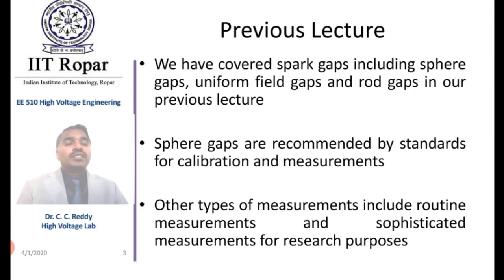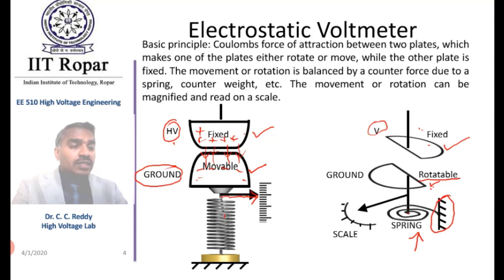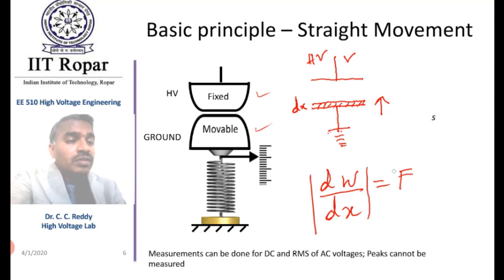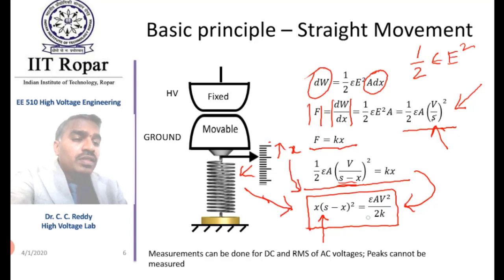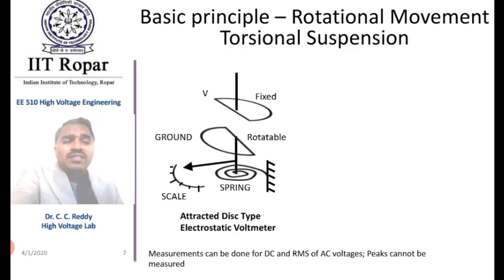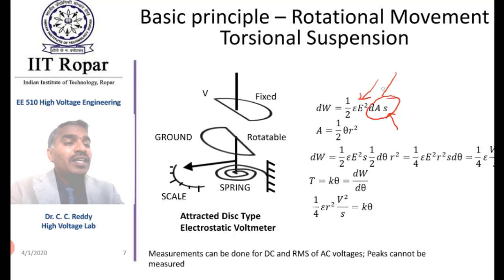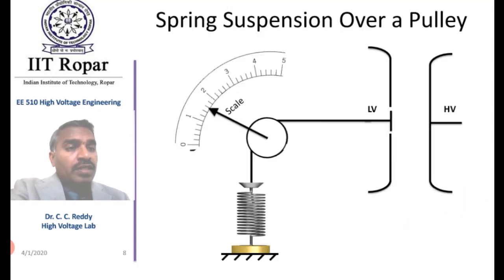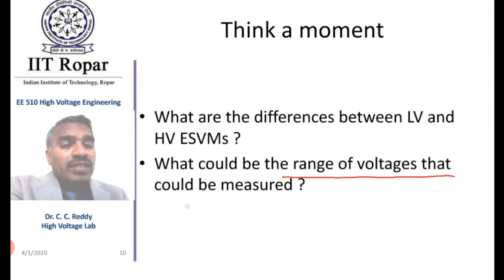Lecture 2 High Voltage Measurements (Electrostatic Voltmeters Part 1) High Voltage Engineering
This is a video lecture on high voltage measurements from Prof. C C Reddy, High Voltage lab, IIT Ropar. In this lecture fundamentals of electrostatic voltmeter are covered, which are applicable to both high and low voltage measurements. This is first part of the topic and the second part of electrostatic voltmeters is covered in another video in my lecture number 3.

This is one of the series of lectures covering: Measurement of Impulse Voltage: Voltage dividers and impulse measuring systems – generalized voltage measuring circuits – transfer characteristics of measuring circuits – L.V. Arms for voltage dividers – compensated dividers. Measurement of Impulse Currents: Resistive shunts – current transformers – Hall Generators and Faraday generators and their applications – Impulse Oscilloscopes. Sphere gaps, uniform field gaps, rod gaps. Chubb – Fortesuere methods. Passive and active rectifier circuits for voltage dividers. Measurement of high DC Voltages: Series resistance meters, voltage dividers and generating voltmeters. Measurement of high AC Voltages: Series impedance meters, electrostatic voltmeters, potential transformers and CVTS – voltage dividers and their applications. Direct Voltages: AC to DC conversion methods, electrostatic generators – Cascaded Voltage Multipliers, Alternating Voltages: Testing transformers – Resonant circuits and their applications. Impulse Voltages: Impulse voltage specifications – Impulse generation circuits – Operation, construction and design of Impulse generators, generation of switching and long duration impulses. Impulse Currents: Generation of high impulse currents and high current pulses.

About the author: Dr. C C Reddy did his Bachelor of Engineering in Electrical Engineering from Government University College of Engineering, Hyderabad, India in 1995. After his BE, he worked as a lecturer and Assistant Professor in Electrical Engineering under JNT University, Hyderabad, India. After his ME & PhD from Indian Institute of Science (respectively in July 2005 and Jan 2008), Dr. Reddy has joined, J-Power Systems Corporation, Hitachi, Japan, a joint venture company of Hitachi Cables Ltd. and Sumitomo Electric Company and served as a Senior R&D Engineer in its Ultra High Voltage (UHV) research lab till 2011. Currently he is working as an Associate Professor at Indian Institute of Technology Ropar (IIT Ropar) since 2011 and is Associate Dean of Student Affairs. He is an Associate Editor of IEEE Transactions on Dielectrics and Electrical Insulation. He is a member of the Bureau of Indian Standards committee on Dielectrics, member of the Board of Studies of several universities in India. Dr. C C Reddy had participated in academic-industry collaborative research in Japan with several universities of Japan (Toyohashi University; Waseda University; Tokyo City University; Numazu Institute of Technology, etc.). He had also participated in the deliberations of technical standards committee on Space Charge Measurements in dielectric materials. Dr. Reddy has published papers in reputed journals and conferences (IEEE/IET/IEEJ), in the fields of Nano-dielectrics, Power Cables (HVDC/AC), Power Transformers, Bushings; Mechanism of Breakdown, Space Charges and Conduction in dielectric materials. He has guided four PhD students to their defense and currently guiding ten PhD students apart from several masters and bachelor students. He had authored a book on “Reliability and Life Estimation of Power Equipment”, with New Age International Publishers. He is working/worked on several projects with private industry like Reliance, Adani, KEI Industries, APAR Industries, etc. apart from public industries such as CPWD, CPRI etc. He has been the Organizing Chair of (IEEE) CATCON 2017, General Chair of IEEE ICIIS 2018 and 2020, General Co-Chair of IEEE ICIIS 2017, 2019 and TPC Chair of CATCON 2020 and International Advisory Member of ISEIM since 2011, being held in Japan.